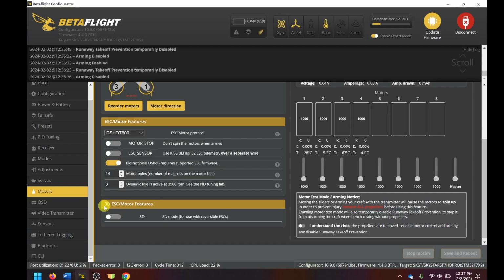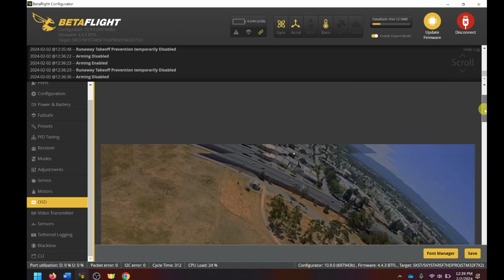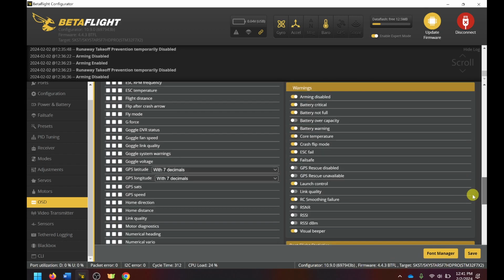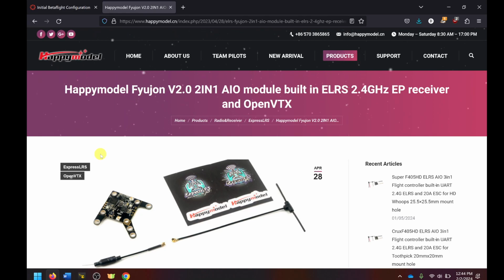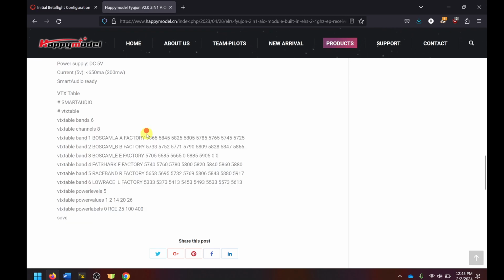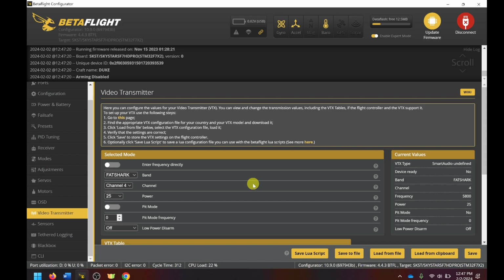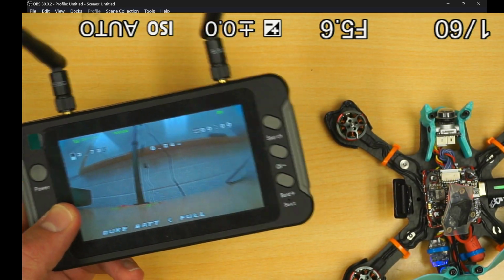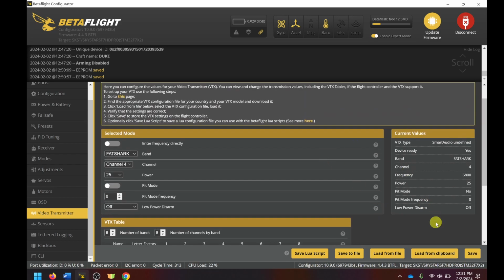FPV WTF Configuration Pt5